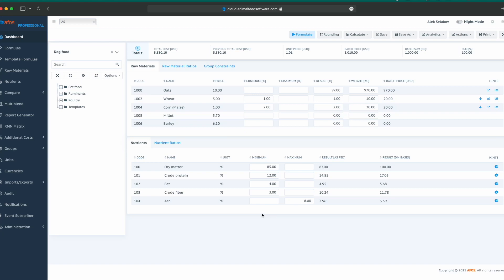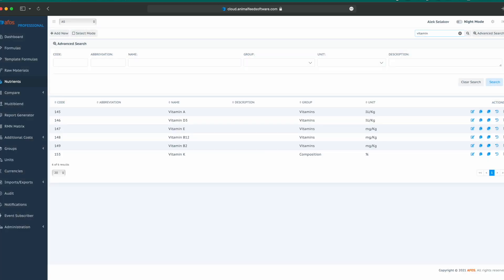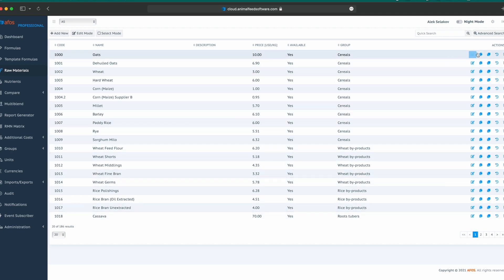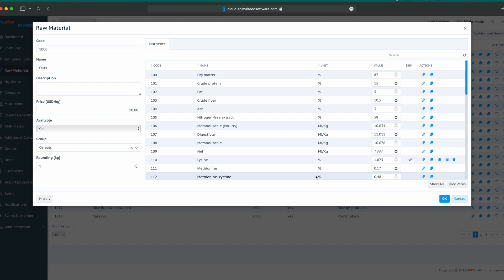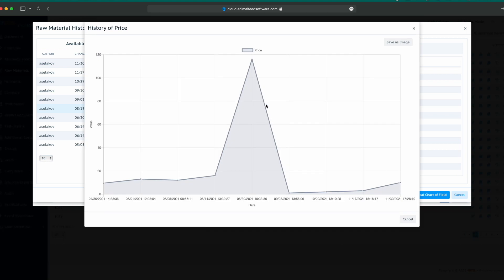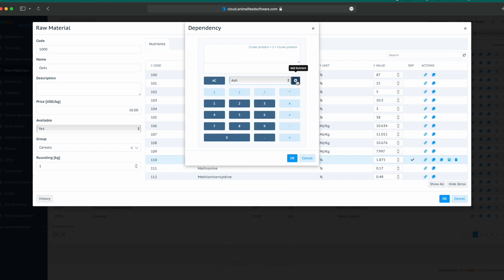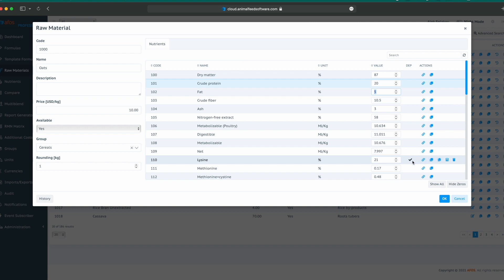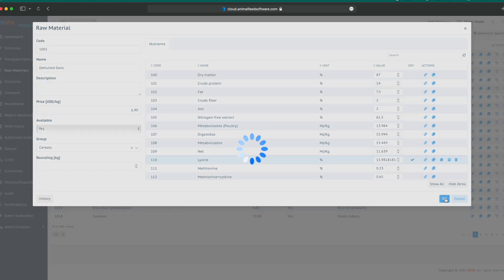Nutrients and Raw materials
AFOS Feed formulation software user guide. Nutrients and Raw materials.